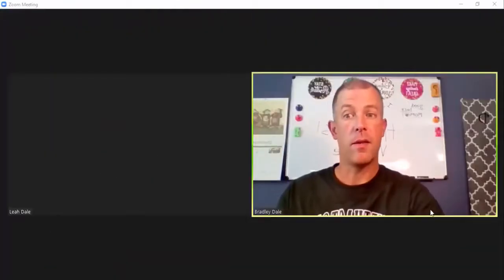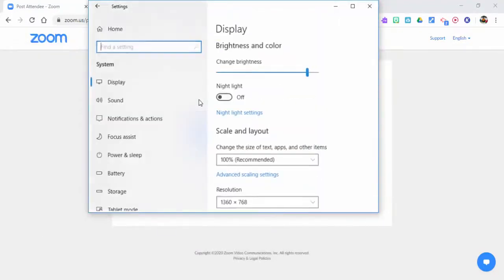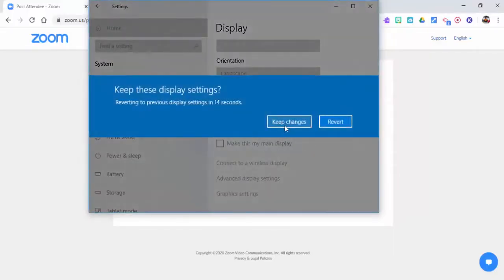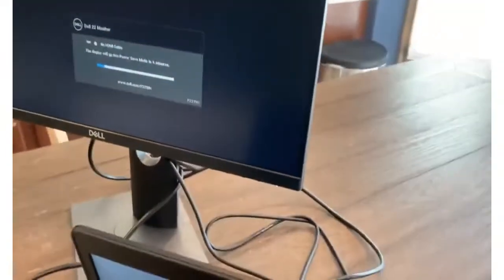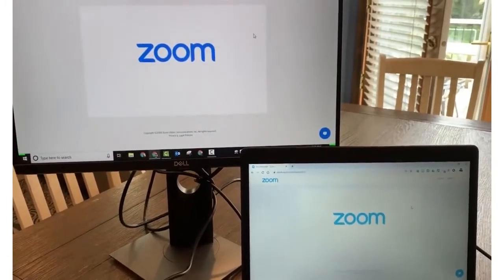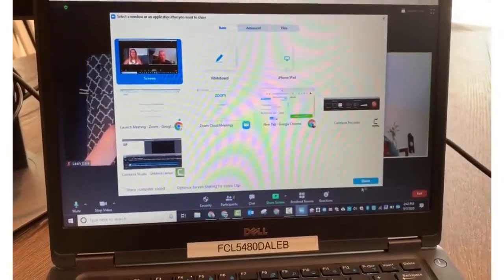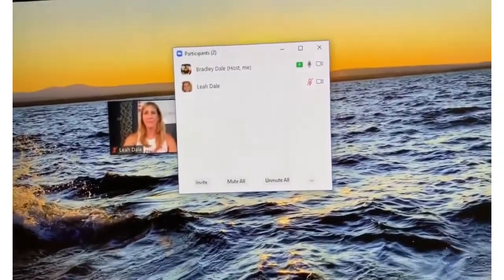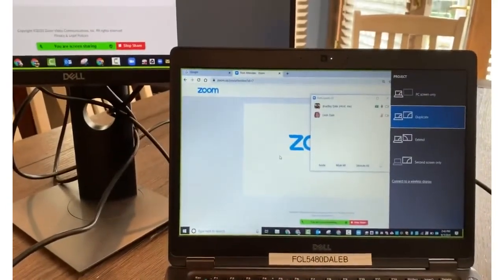How to set up a second monitor and see your class in Zoom on that 2nd monitor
One of the many questions that has come up recently is how to set up a second monitor and then how to make sure the monitor displays the grid view in Zoom (we will be using Zoom in this example).

Please note - I am using the following (see picture below for ports on a 5480)

 Dell laptop
2nd monitor is a Dell as well
HDMI cable
USB cable